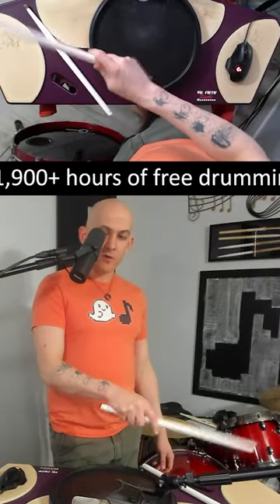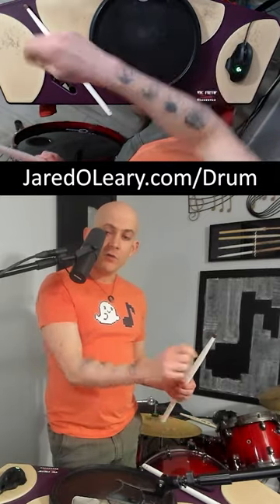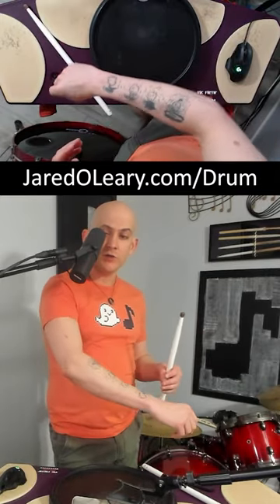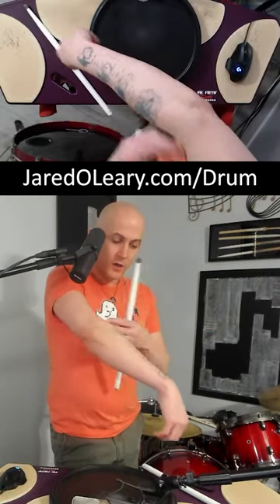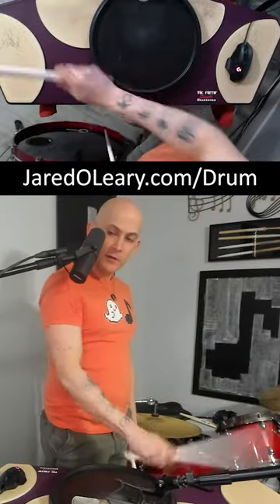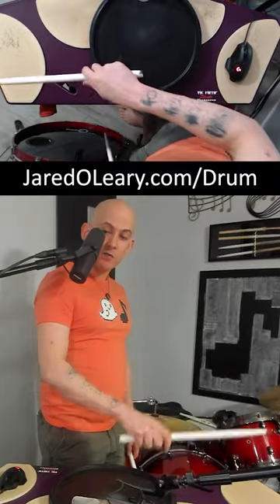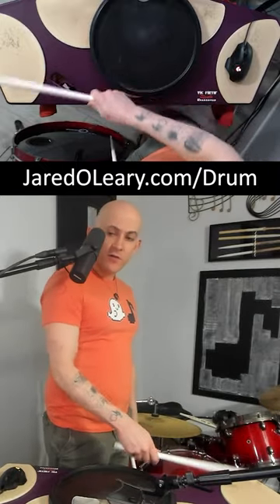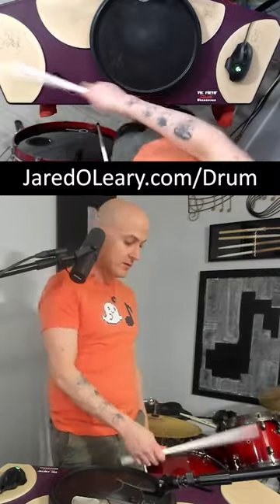Quick intro to Moeller drum technique | Drumming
There is a tendency for professional level musicians to only share the final take in a recording session, which can give a false sense of perfection that I believe can discourage musicians with less experience from putting in the effort to improve their playing over an extended period of time. I want to change that by sharing all of the mistakes I make while practicing drums/percussion and talk through how I try to improve. In particular, I will share what I do to practice drumline/rudimental drumming (e.g., snare, tenor, and bass) chops and technique that can help you with getting on a DCI/WGI line, as well as how I develop and work on drum kit/set limb independence, coordination, groove, etc. If you enjoy these streams, join me during a live session and ask questions, or simply play along with me and treat this as a drum lesson or clinic. Note that I will post the links to the resources I am using in the chat; however, you can find hundreds of hours of free drumming resources and play-alongs on my